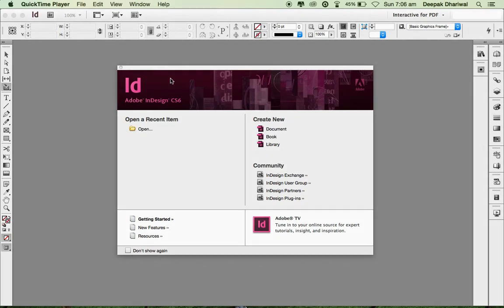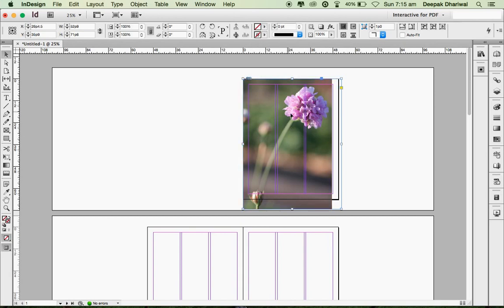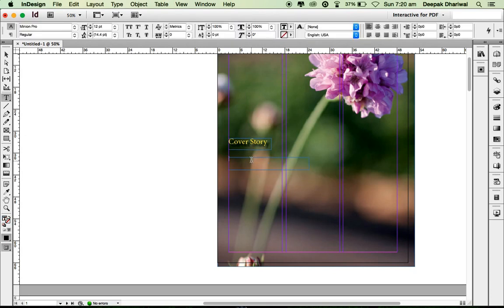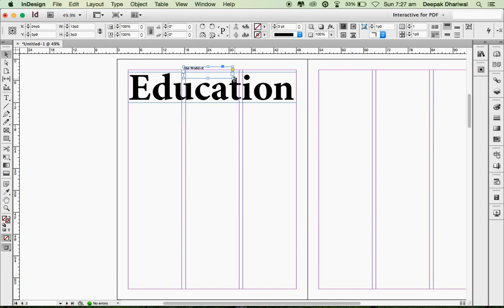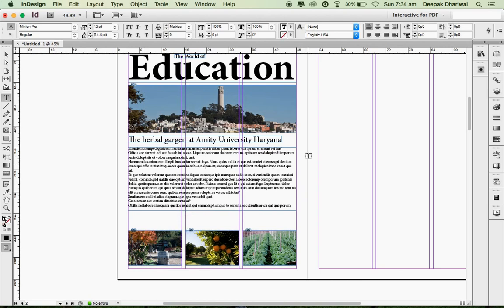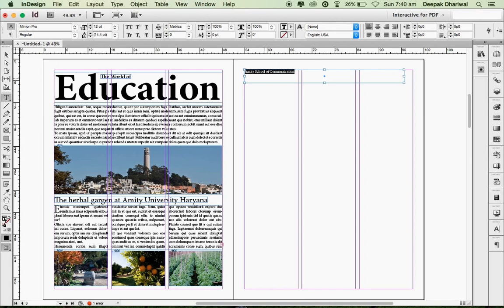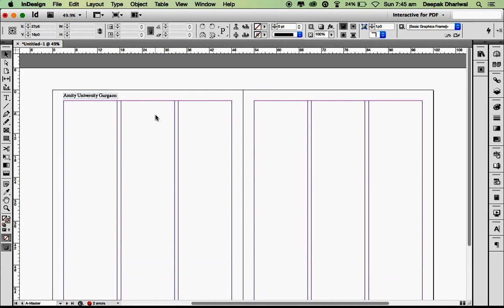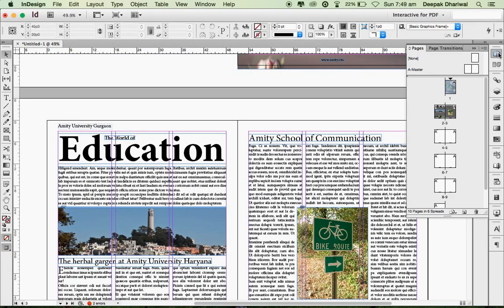Learn "How to create Magazine in In-design" in half an hour